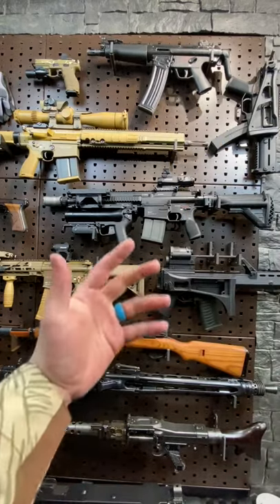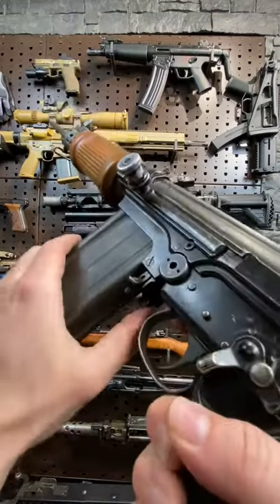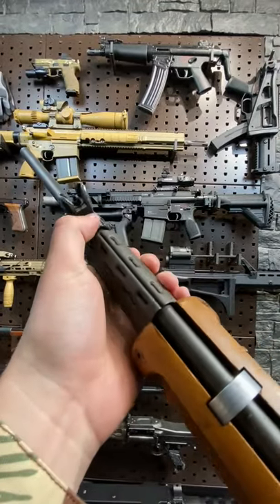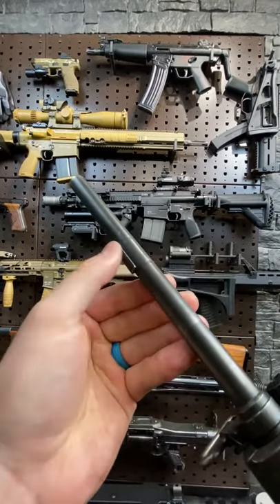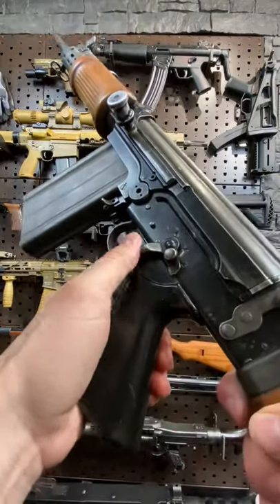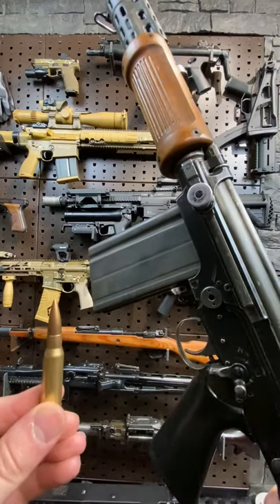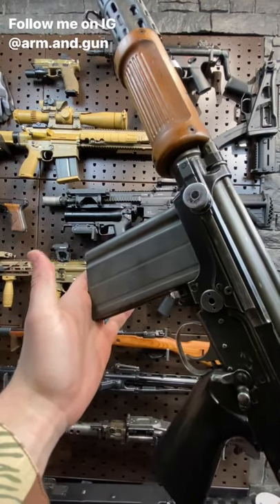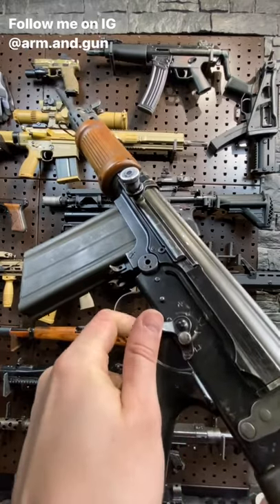Israeli FN FAL in 1 Minute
Apologies in advance to my more conservative viewers..
Cool gear from companies I have collab'd with:
Purchasing from the below links helps support Arm&Gun.